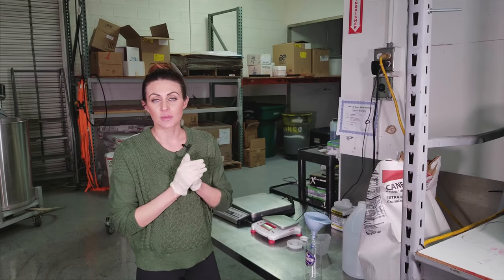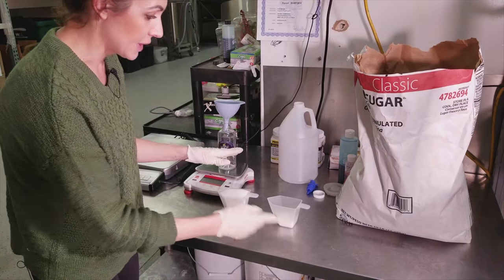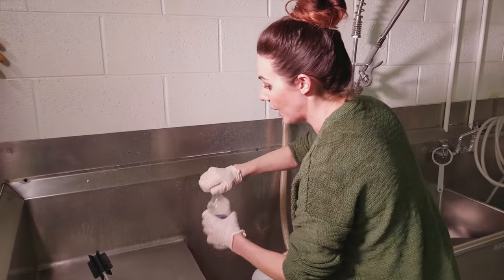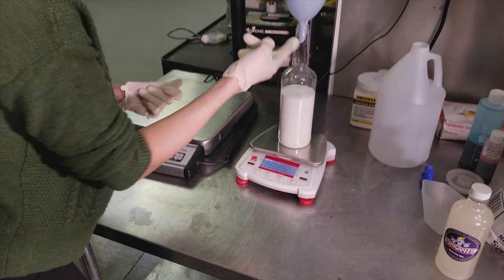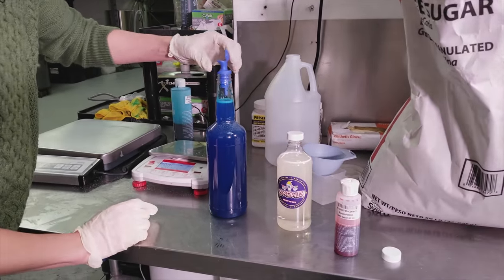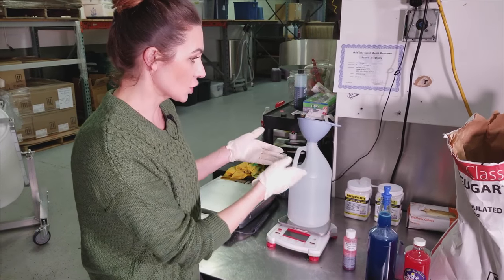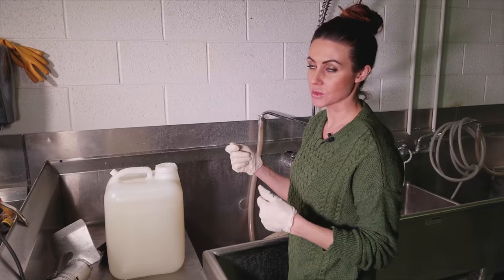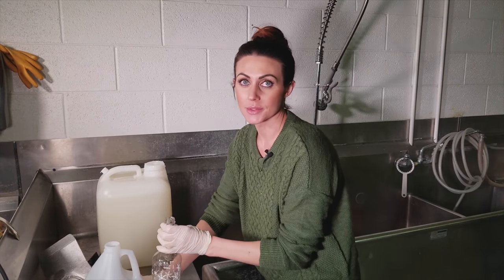Flavor Friday Episode #6 - Making Sugar Water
Today Callie discusses the art of making Sugar Water so that you can make your snow cone flavors or shaved ice flavors from our liquid concentrate. We didn’t discuss the volume of flavor that you can get from our concentrate so I will touch on that a bit here. First, our concentrate is good for three years whether it is opened or not. This is one of the great advantages of doing shaved ice as a business. There is almost zero waste when it comes to your product. A three year shelf life on your base concentrate gives you lots of time to use and figure out your inventory.

Our concentrate is magnified by 32 times when you mix it with Sugar Water or Simple Syrup as some people call it. So if you buy a Gallon of concentrate, you will be able to make 32 gallons of flavor! This is a massive cost savings.

One quick note here: We are going to be doing a Flavor Friday on this specifically, but this is a good place to talk about it as well. Our flavors are fantastic. We truly believe they are the best in the business, and we pride ourselves on that. However, when you see that our flavors are a bit more expensive than most flavor producers out there, just remember, that on your end, it literally is less than a penny per shaved ice more to use a premium flavor on your shaved ice. This is a big determining factor as to whether people will return to your stand or not. So don’t skimp on flavors, buy the best flavors available from Snowie.com

Now, with that said, Callie is going to take us through the process of making sugar water on a smaller scale up to the 5 gallon head packs. This video is intended to serve those who do shaved ice at home with the Little Snowie 2 Ice Shaver as well as those who run a shaved ice stand and use multiple 5 gallon jugs to transport their sugar water.

First, we start making Sugar Water for individual serving bottles. The process for mixing these small serving containers one at a time is simple. First put your sugar in the serving bottle. If it is a pint, you will put 1-1/4 cups of sugar into the pint bottle. Fill it mostly with water and mix it vigorously. Once the sugar is dissolved, add a 1/2 ounce of concentrate to that bottle. If it needs a little more water to top it off, go ahead and do that.  Then you will shake it again until the color is mixed throughly and you are done.

If you are making a quart serving bottle, the process is exactly the same, except you will pour 2-1/2 cups of sugar into the bottle.

If you are making a 1 gallon jug, the amount of sugar to pour into the jug is 5 lbs.

Now, if you are making a 5 gallon head-pack, the process changes. You will do the following.

First: Fill your 5 gallon jug with one gallon of water.
Second: Pour in one ounce scoop of the dry preservative, or two ounces if you are using the liquid preservative.
Third: Pour in 25 lbs of sugar water.
Fourth: If you are using the mixing bit, fill it up to the 4 gallon mark with water. Otherwise, fill it all the way to the 5 gallon mark.
If you do use the mixing bit, go ahead and mix it heavily at the 4 gallon mark. This will prevent the sugar water from gushing out of the top of the jug.  Then top off with water.
Fifth: Add one ounce of Citric Acid either liquid or powder to activate your preservative and mix. If you are using the mixing bit, you only need to lightly run the drill to make sure the citric acid dissolves evenly throughout the 5 gallon jug.

And that is it. You now have delicious sugar water that is preserved for one year! It is important that you follow these steps to make sure you have the most delicious Snow Cone Flavors around.

Again, your Shaved Ice Flavors are a critical factor when people decide to return to your stand. Make sure you buy good flavors and create sugar water properly!

We also mentioned in the video that we would include the description of the drills that we use for our drill mixing mount. Those drills are: Rigid R7001 and Dewalt DWD110

You can find any and all products at snowie.com